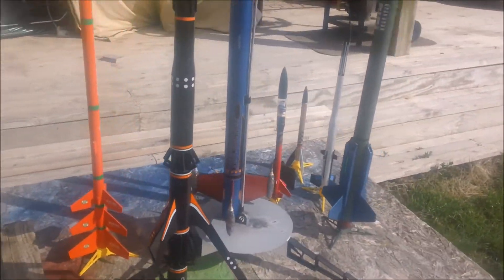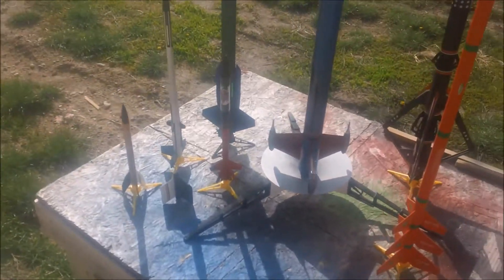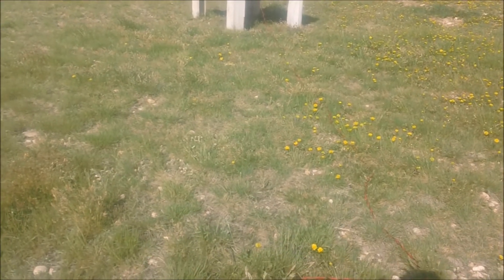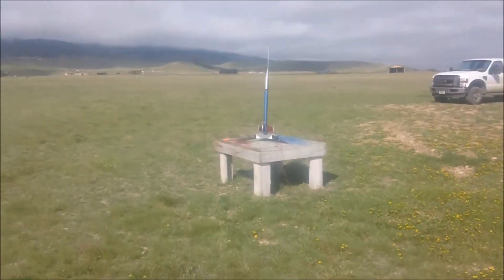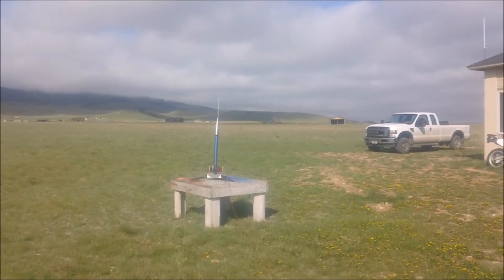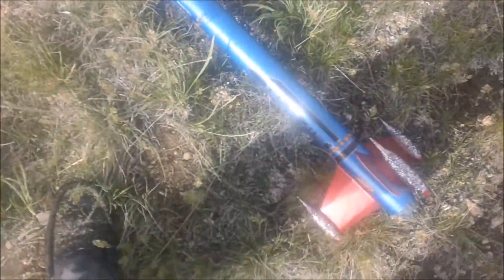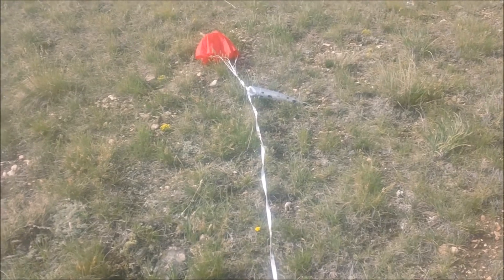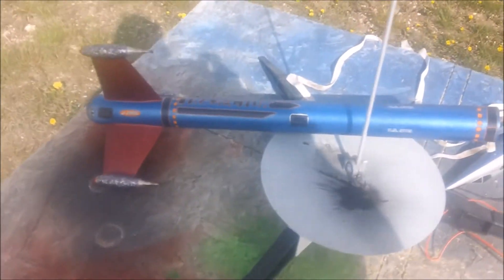Estes Trajector Launch PSII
Customised Pro Series rocket launch using F-15/6 engine